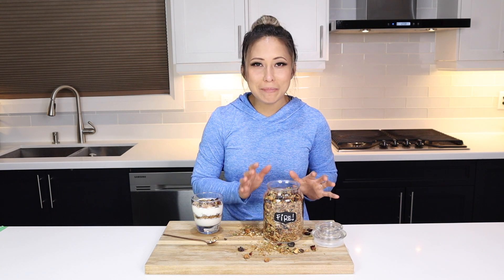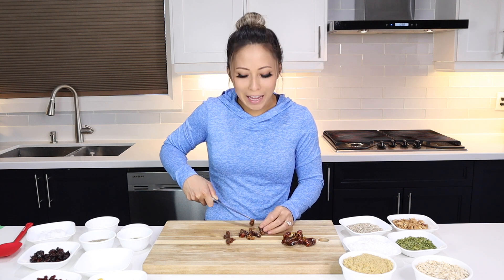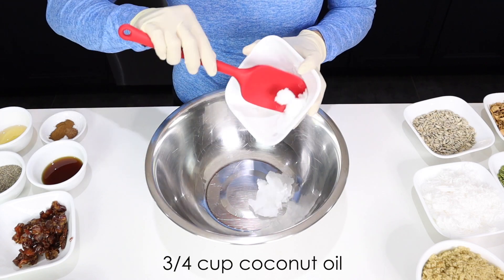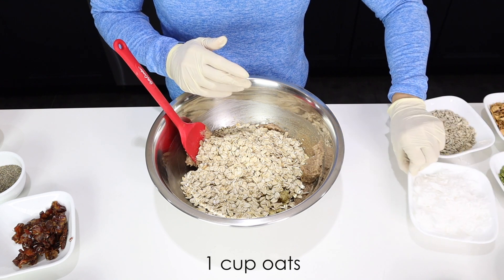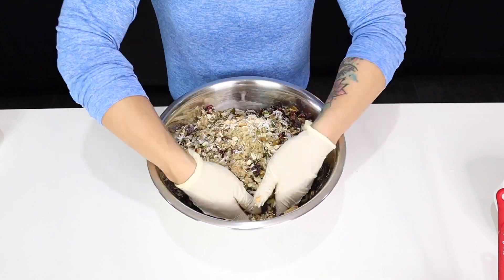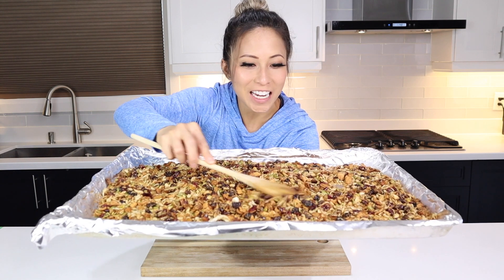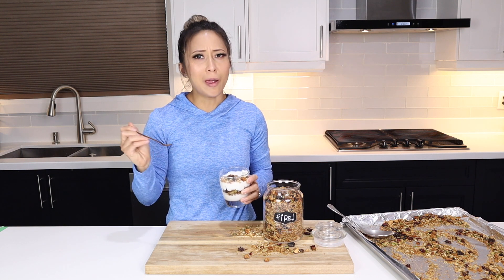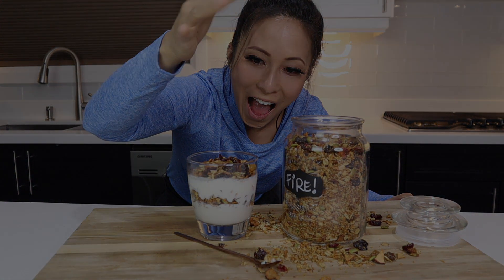Quinoa Super Food Granola Recipe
This is a super easy super granola, you'll never go back to store bought after this!

Quinoa Super food granola

Wet/paste  ingredients:

¾ cup coconut oil
1/3 cup honey
1/3 cup dark maple syrup
1 teaspoon cinnamon
1 teaspoon nutmeg

Dry ingredients:
1 ½ cups cooked quinoa  (my ratio is normally 1 quinoa to 1.5 water, and I use my rice cooker!)
1 cup oats (any kind of oats)
½ cup shredded coconut (I use unsweetened)
½ cup pumpkin seeds
½ cup sunflower seeds
½ cup chopped apple chips
½ cup dried cranberries
½ cup golden raisins
½  cup dried cherries
½ cup chopped dates
1/3 cup of chia seeds (I like to grind them in my magic bullet for easier digestion)

Directions:
- In a large bowl cream together your coconut oil, honey, maple syrup and spices
-throw in all your dry ingredients & mix it up, make sure everything is coated
- line a large baking sheet with tinfoil and spray it with a bit of cooking spray
-then dump your granola on and spread it out nice and evenly
-bake it (on the middle rack, not to high to avoid burning) for about 20-25 minutes at 365 degrees  about -half way through baking  use a spatula and mix it around for even browning
-let it cool and then embrace the CRUNCH!